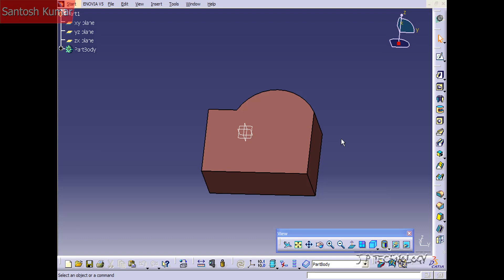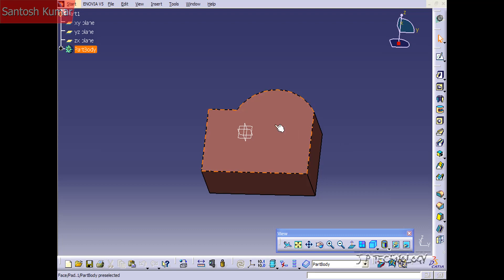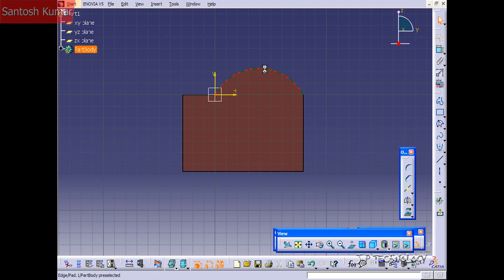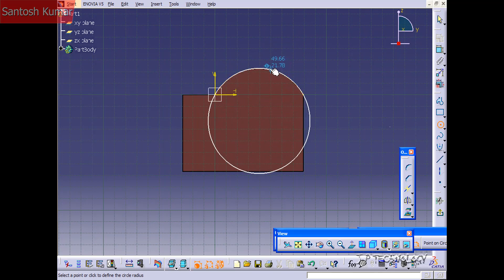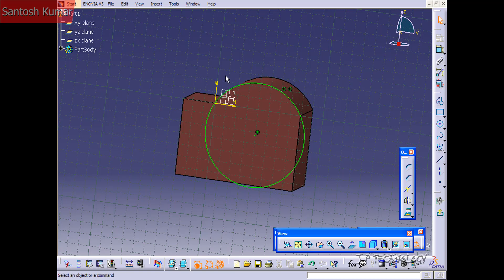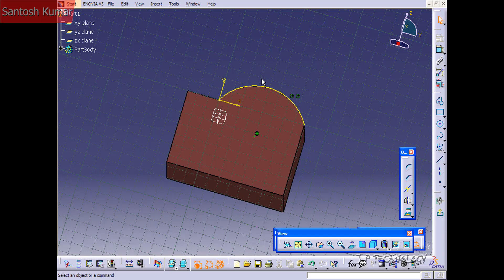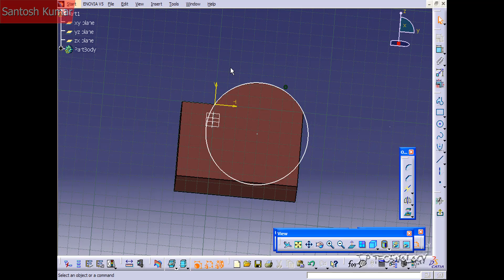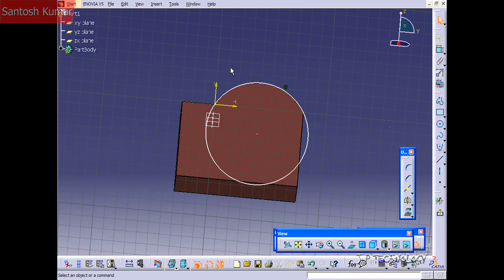CATIA v5 | DASSAULT SYSTEMES | Walkthrough Part - 36 | UTILIZE VISIBLE SPACE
Topics Covered:
Utilize Visible Space